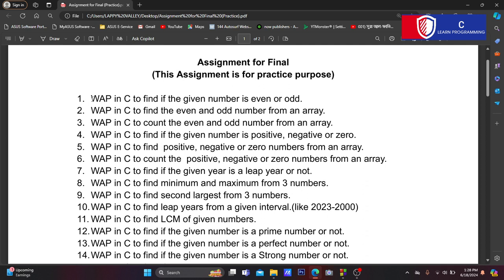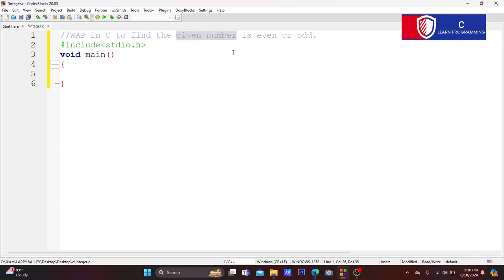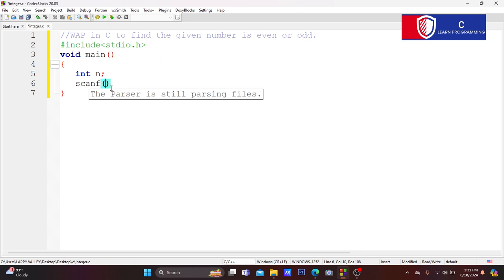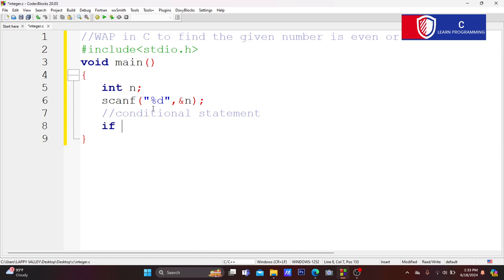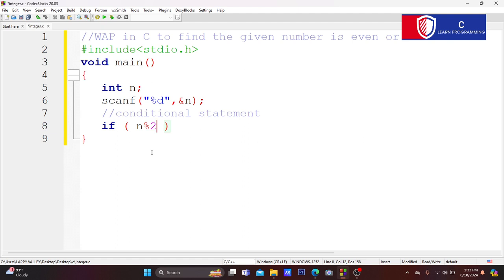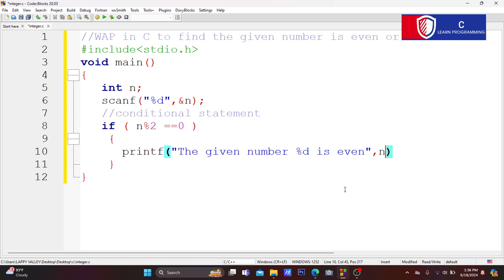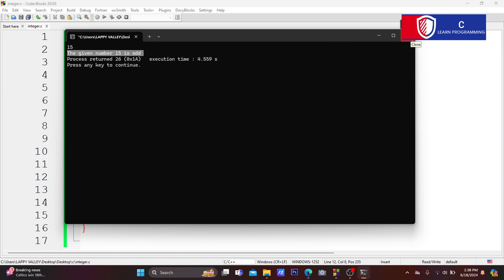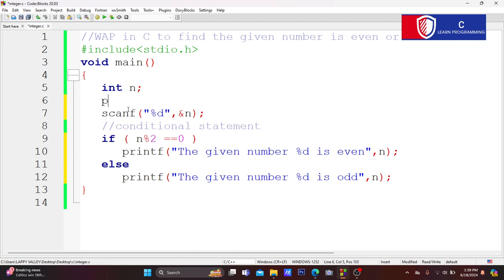Write a C program to find out whether the given integer number is odd or even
বাংলায় কম্পিউটার প্রোগ্রামিং | C Programming in Bengali

void main()
   int n;
   printf("Enter your number :");
   scanf("%d",&n);
   //conditional statement
   if ( n%2 ==0 )
      printf("The given number %d is even",n);
   else
      printf("The given number %d is odd",n);
practice outcome:
1. How to get input from user
2. How to use modulus operator in c
3. How to use comparison operator in c
4. How to use if else conditional statement
5. How to use datatype specifier with a string